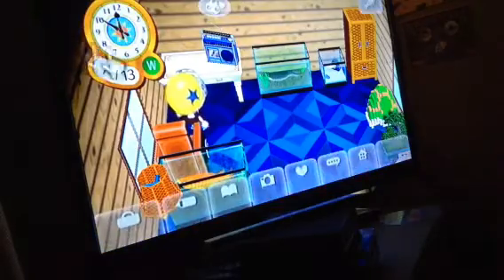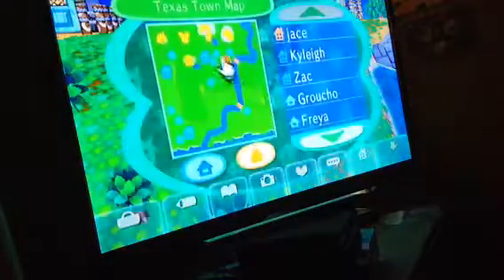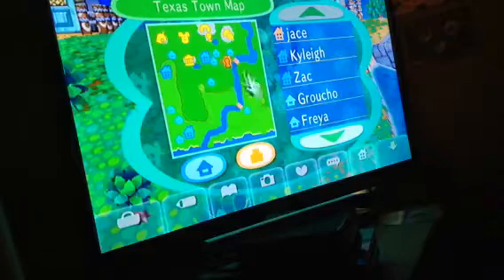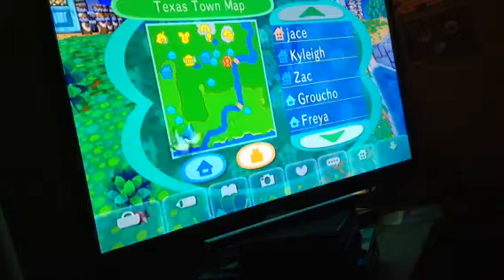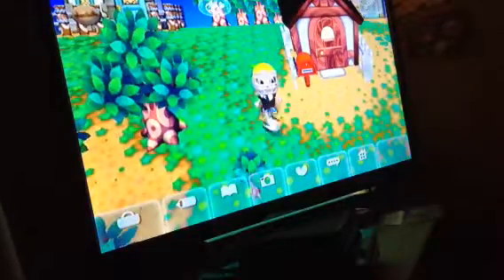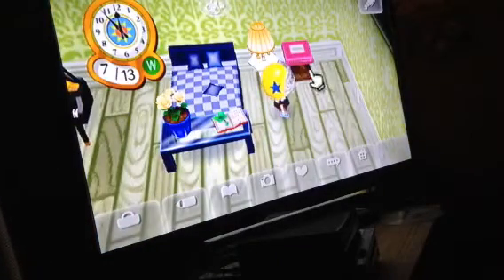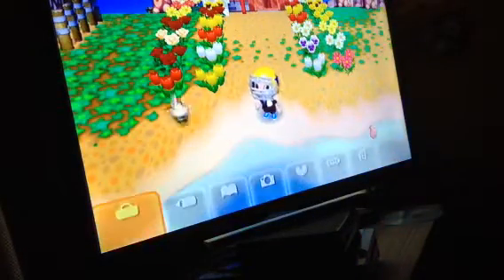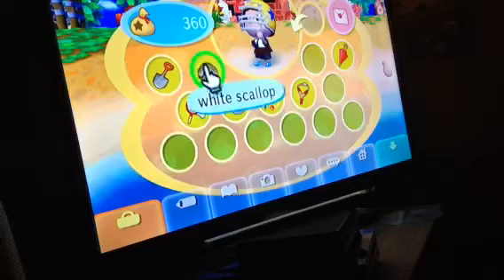Animal crossing world tour